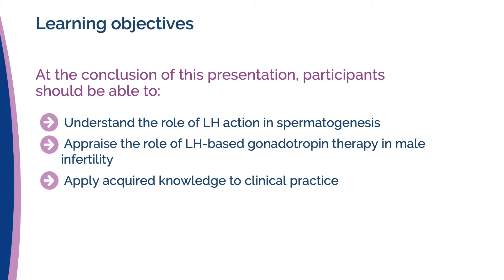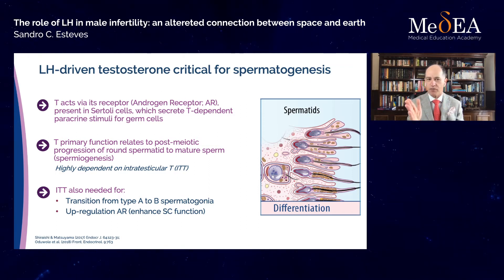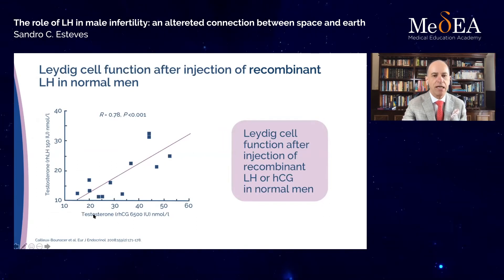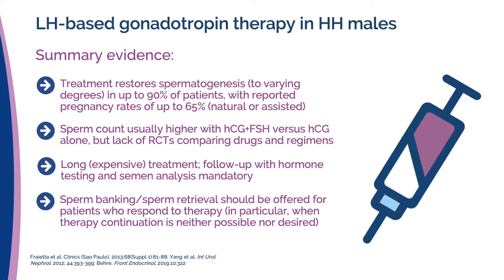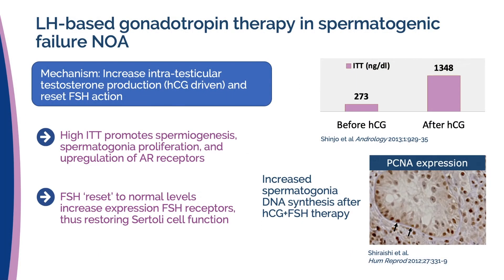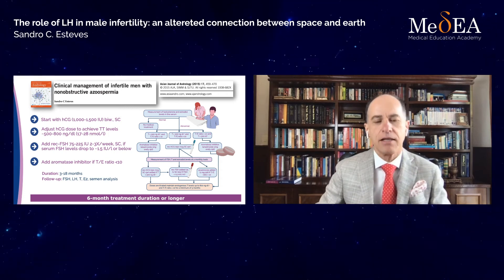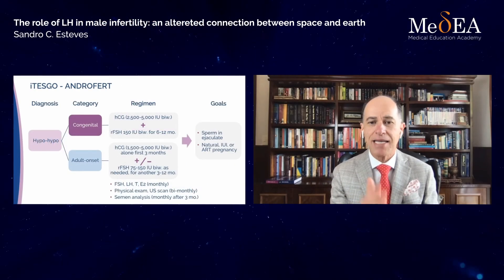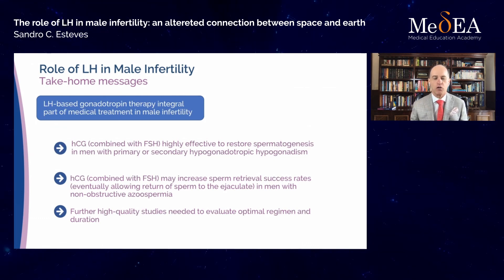L3 The role of LH in male infertility: an altered connection between space and earth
26 SEPTEMBER
VIDEO LECTURE SESSION I
Moving Away from earth: lessons from gonadropins system

Sandro C. Esteves